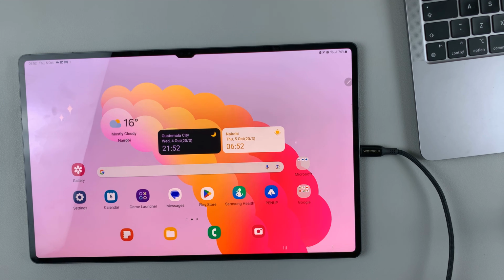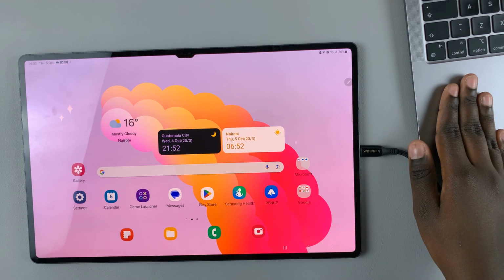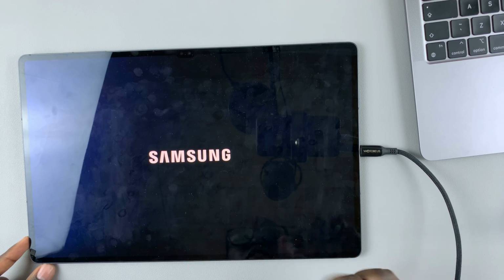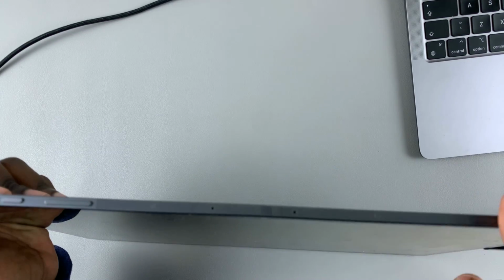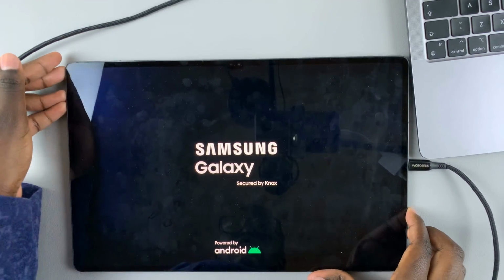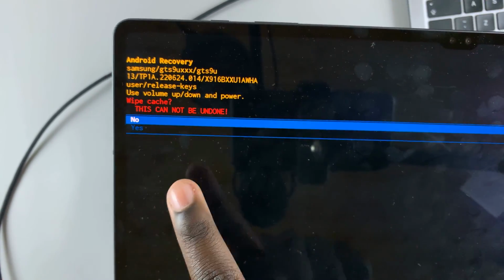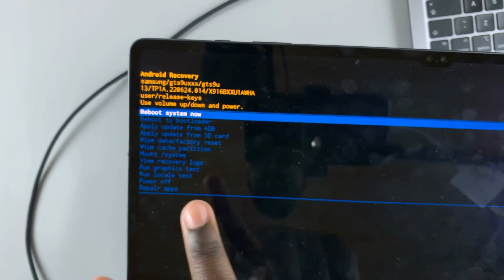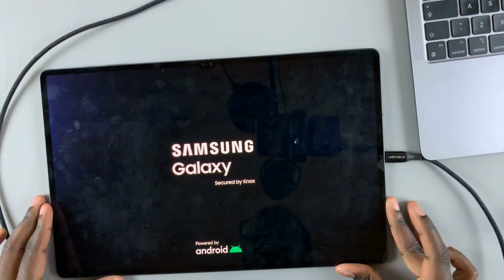Samsung Galaxy Tab S9 / S9 Ultra: How To Clear Cache Partition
Learn how to clear cache partition on a Samsung Galaxy S9 and S9 Ultra tablet.

Cached data is temporary files stored on your device to help apps load faster. Over time, this cache can become cluttered with outdated or unnecessary data, potentially leading to various issues, such as slow performance, app crashes, and unresponsive behavior.

Clearing the cache partition can resolve these problems, resulting in a faster and more stable tablet. In this tutorial video, we will guide you through the necessary steps on how to clear the cache partition on the Samsung Galaxy Tab S9 or S9 Ultra.

Samsung Galaxy Z Flip 5:

Samsung Galaxy Watch 6/ 6 Classic: (Customize Your Order):

Cell Phone Tripod Adapter